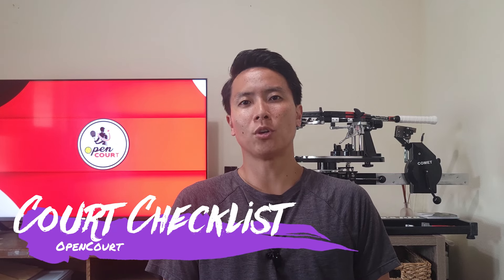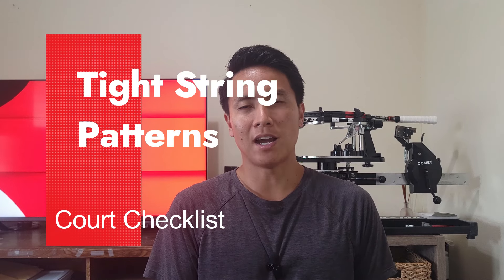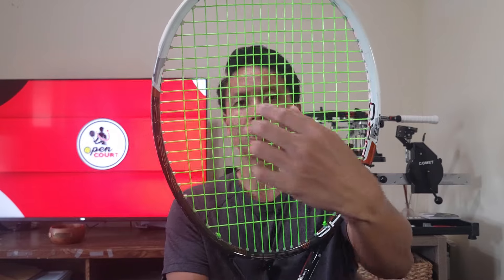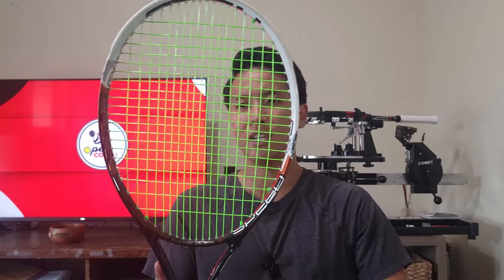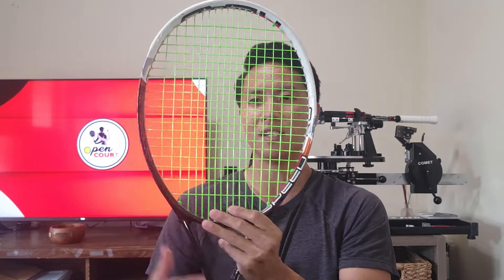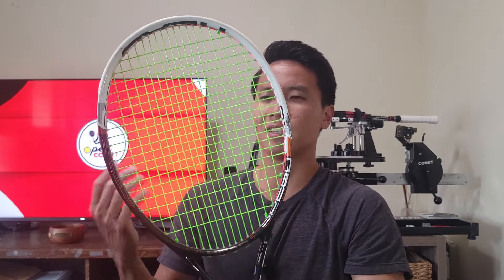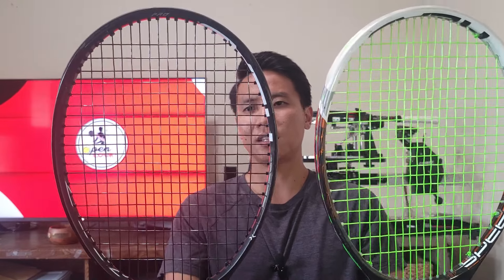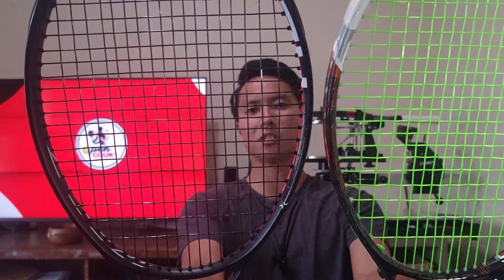Why I Use Tight String Patterns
Today, I explain why I use a tighter string pattern. What string pattern do you use?

🎬 SUGGESTED VIDEOS

▶️ Unleashing The Babolat Pure Strike 98 Gen 4: Racket Review!

 • Unleashing The Babolat Pure Strike 98...

▶️ Prince Twistpower X100 Tour Racket Review

 • Prince Twistpower X100 Tour Racket Re...

▶️ Strings or Racket. Which is more Important? - Court Checklist

 • Strings Or Racket | Which Is More Imp...

▶️ The Heavy Ezone - 2022 Yonex Ezone 98 Tour Racket Review

 • The Heavy Ezone - 2022 Yonex Ezone 98...

▶️ Massive Spin Potential?? Dunlop Explosive Bite String Review

 • Massive Spin Potential | Dunlop Explo...